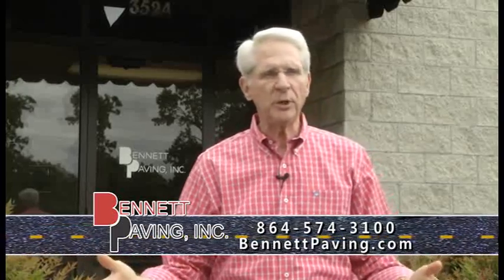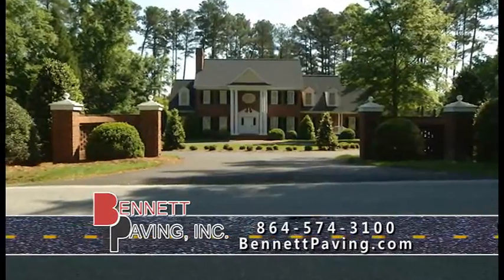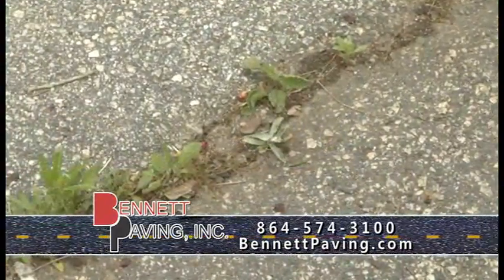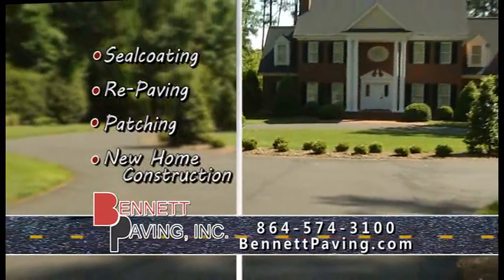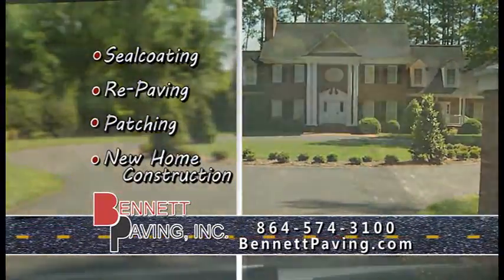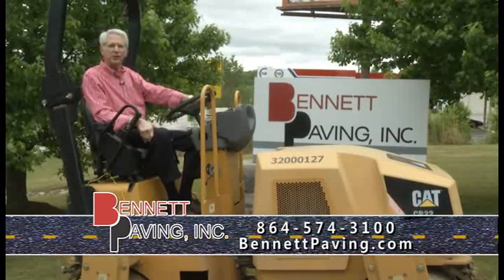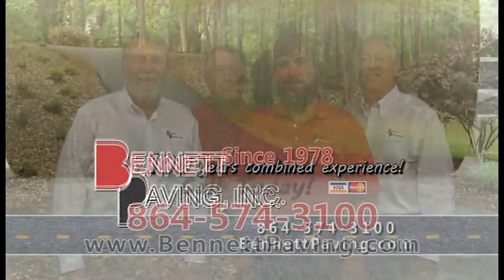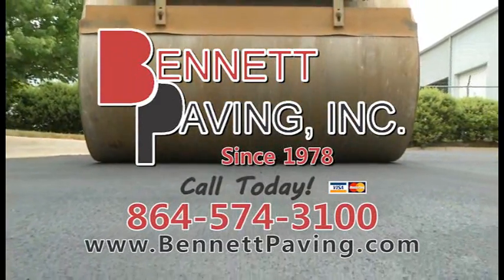BENNETT PAVING revised residential